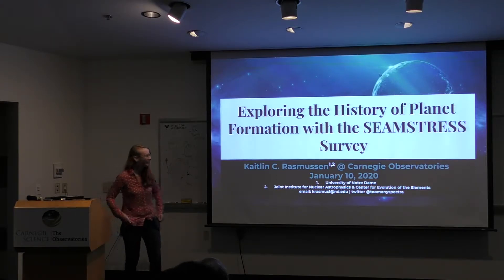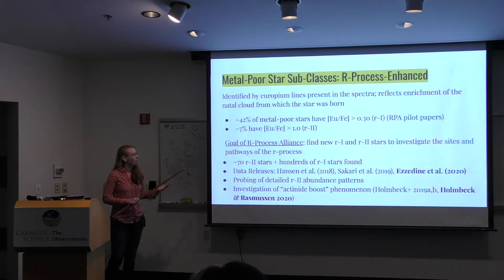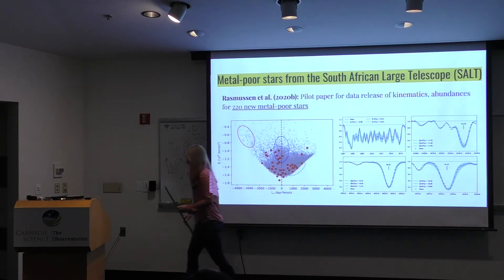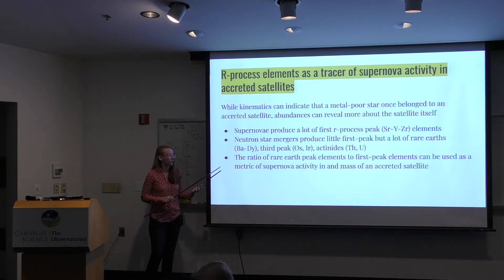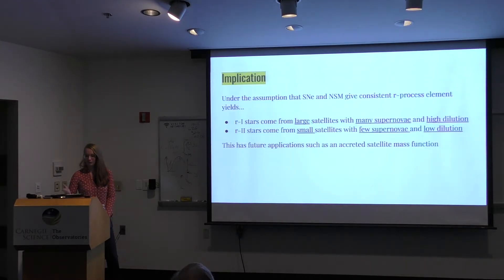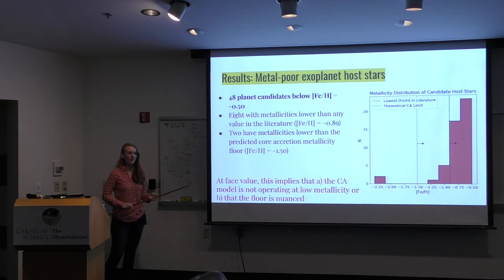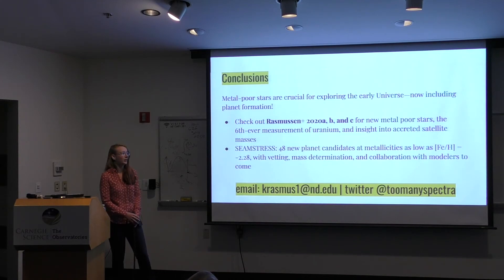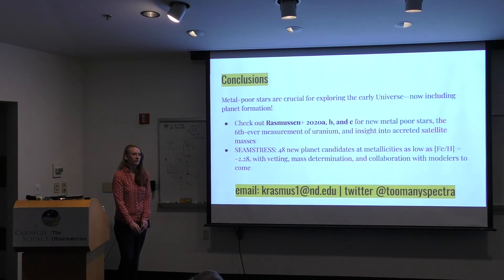The History of Planet Formation with the SEAMSTRESS Survey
Kaitlin Rasmussen (Notre Dame)
Abstract:
The Search for Exoplanets Around Metal-poor Stars with T(r)ESS (SEAMSTRESS) Survey seeks to answer the question: "When and how did planet formation begin in the Universe?" To achieve this, we have conducted a large-scale search for transits of metal-poor stars in TESS light curves and discovered 49 previously unknown planet candidates around host stars in the metallicity range -2.28 &lt; [Fe/H] &lt; -0.5, eight of which have lower [Fe/H] than any known transiting planet hosts.